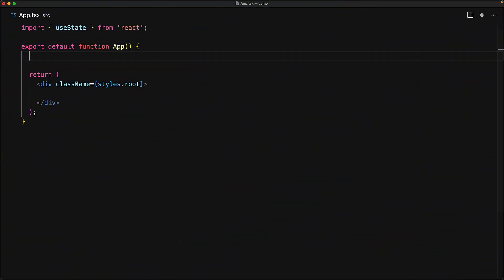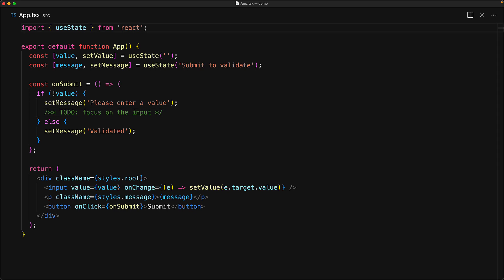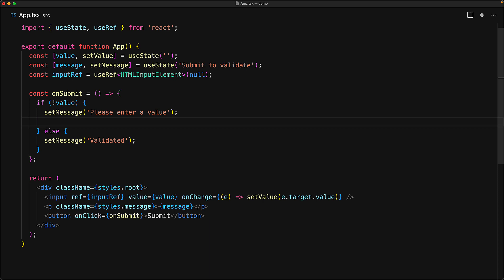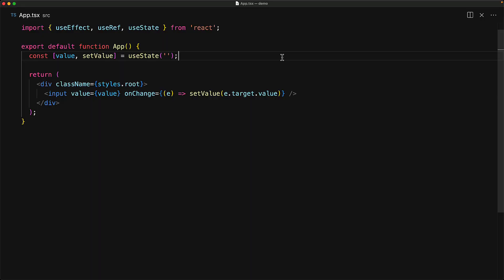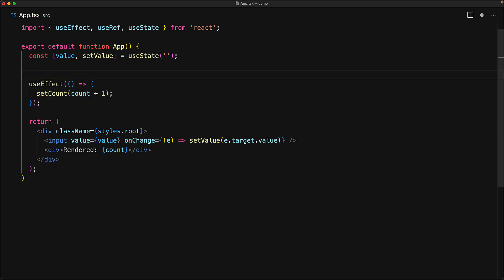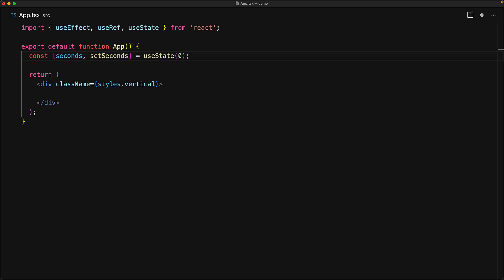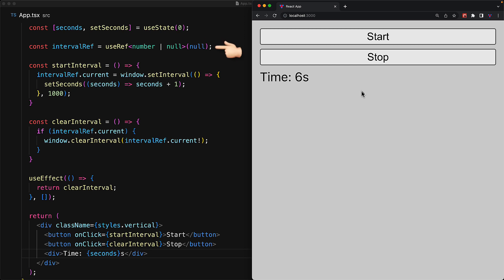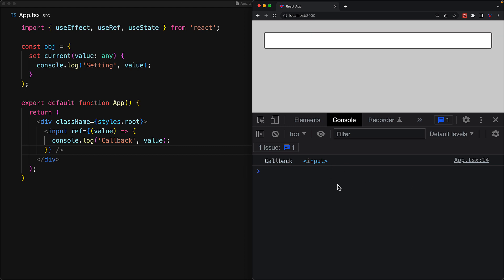useRef Hook // Simply Explained and Compared to useState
useRef is a really good hook that unlocks some pretty powerful features in React and that is exactly what we will cover in this lesson 🌹

Chapters
0:00 Intro
0:24 Basic Usage
3:38 useRef vs useState
5:41 Mutable Object useRef
7:21 Ref Callbacks
8:34 Outro